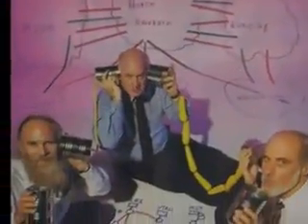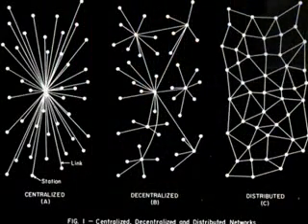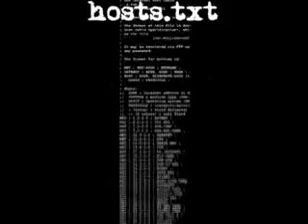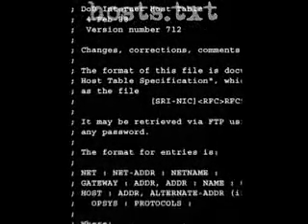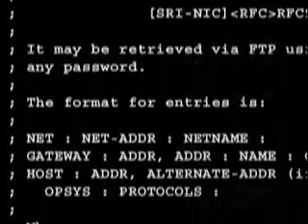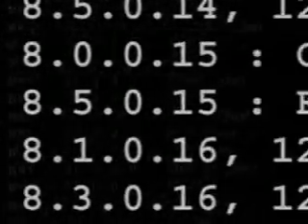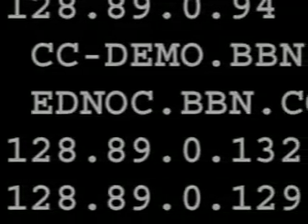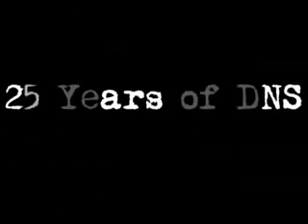How DNS Works - Domain Name System Basics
How the domain name system or DNS works is explained in this video.  It explains how the internet has transitioned from a numerical system to the domain name system we presently have.  These are the basic for the domain name industry and is why domain names have become valuable virtual real estate in some cases.